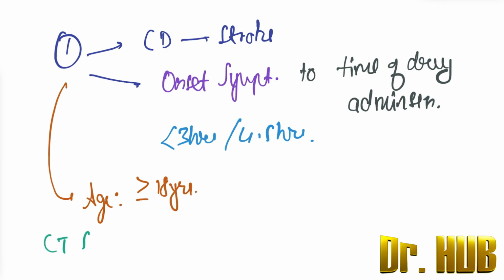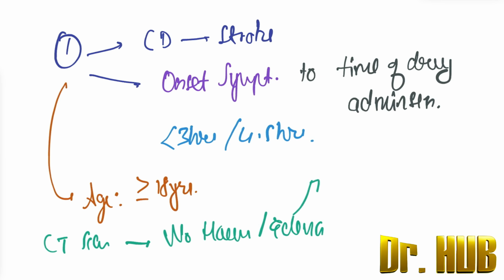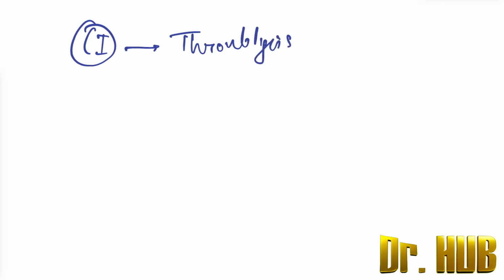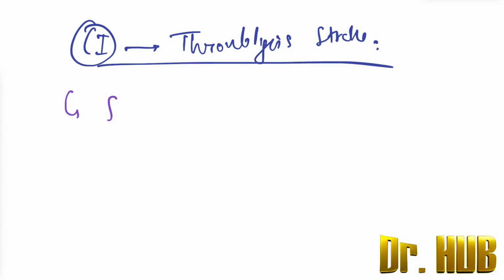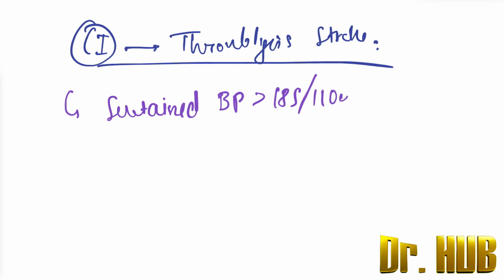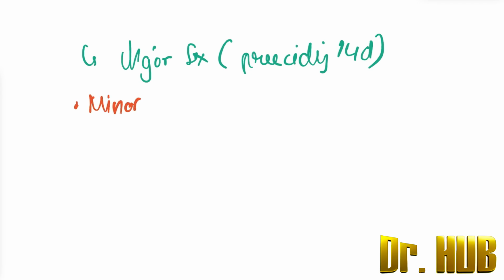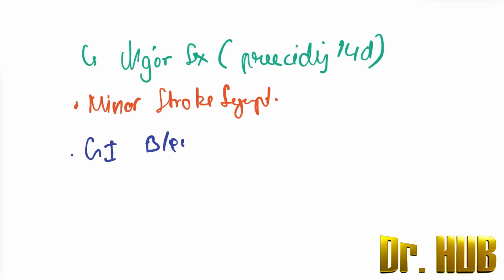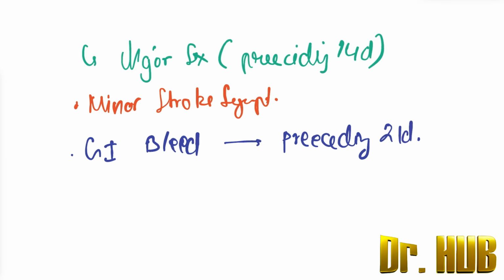Thrombolysis of ischemic stroke - Indications and contraindications